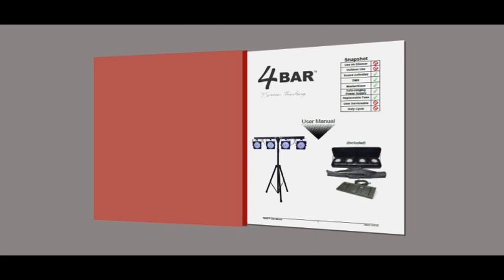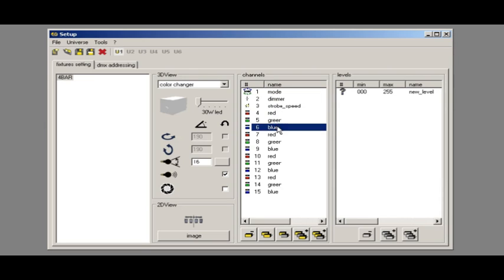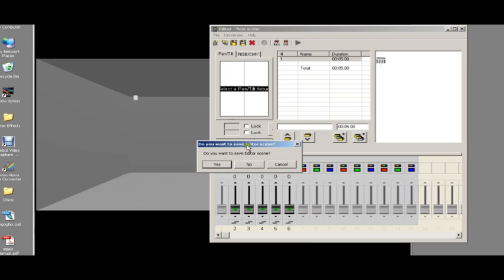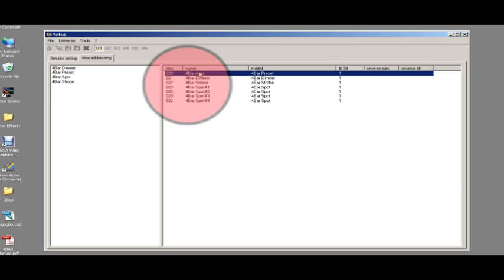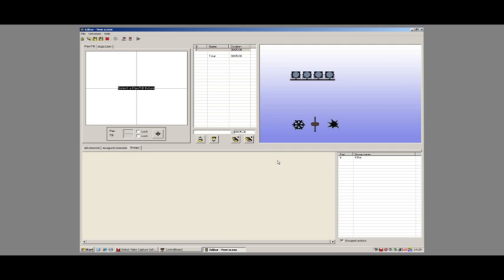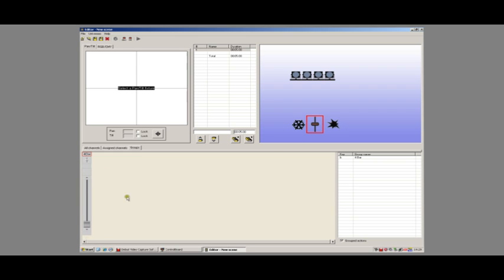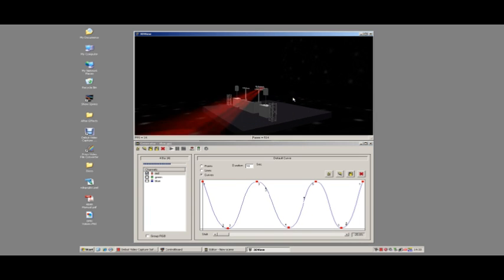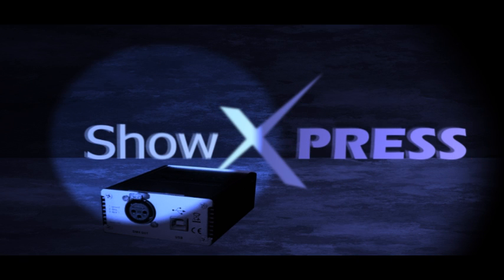Showxpress 3D View Tutorial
Showxpress making non standard fixtures work in 3D View